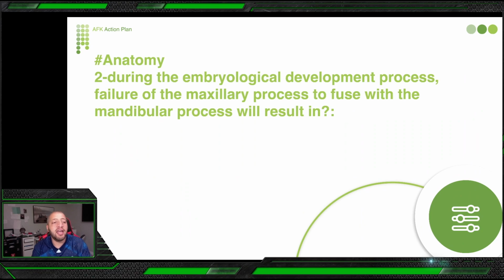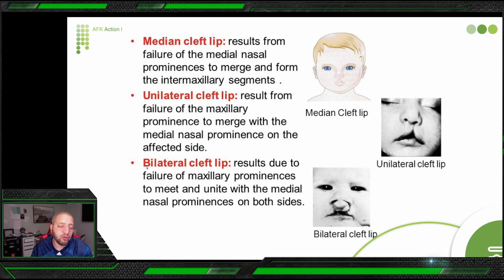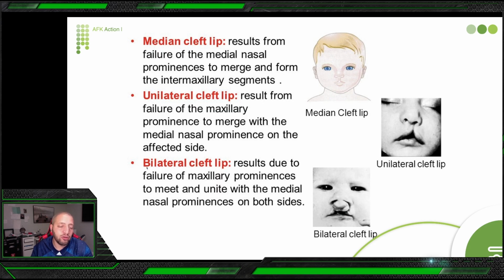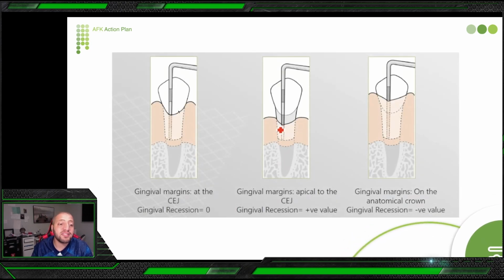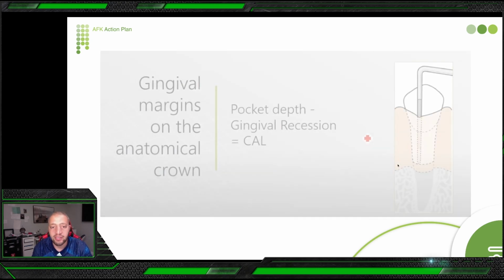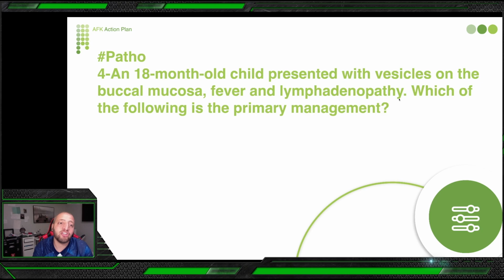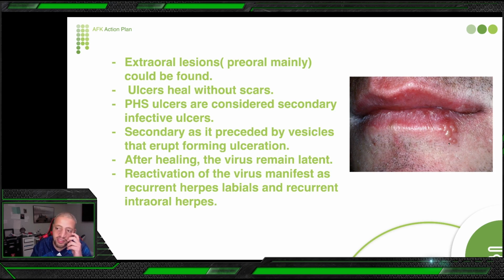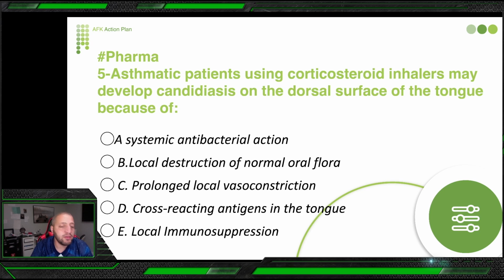2- AFK weekly news letter - How to measure clinical attachment loss !!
AFK is all about studying the materials and try to collect as much information as you could, but solving the questions is really important, as will give you honest feedback about your study.
Everyday will post an important question in the community tab, by the weekend we will post a detailed answers explanation.
At the weekend will give a lecture for the questions with explained answers and concept explanation.
Feel free to give the feedback and share the videos.

Chapters
0:00 Intro
0:31 Cytological smear
3:32 Embryological development
9:18 Clinical attachment loss
13:39 Primary herpetic gingivostomatitis (PHS)
17:39 Steroids inhalers
20:31 Conclusion